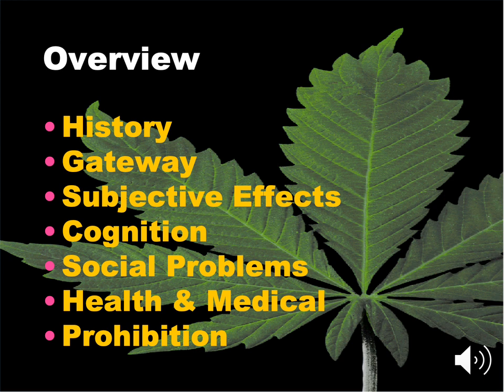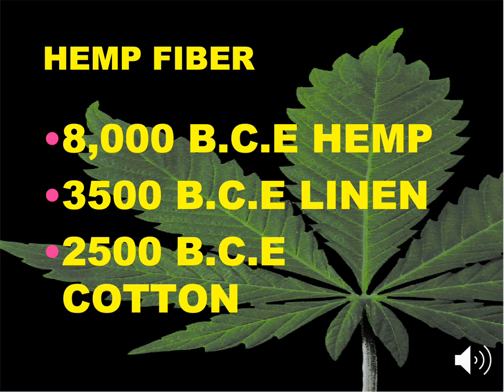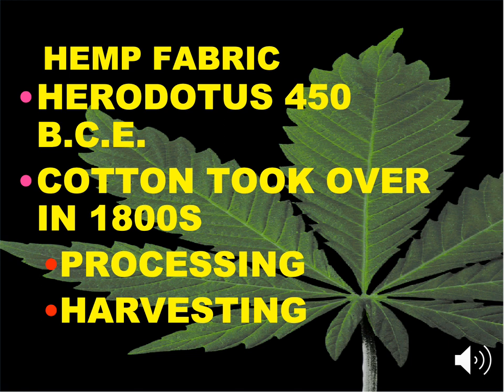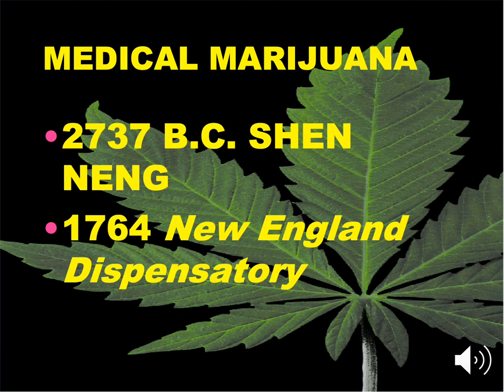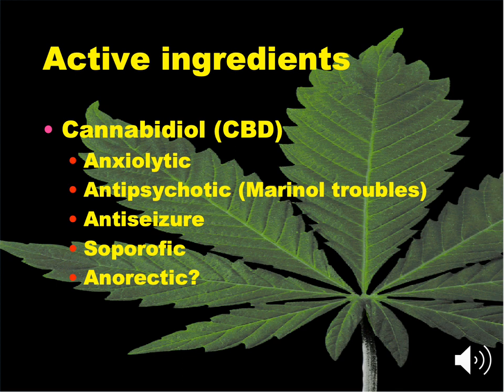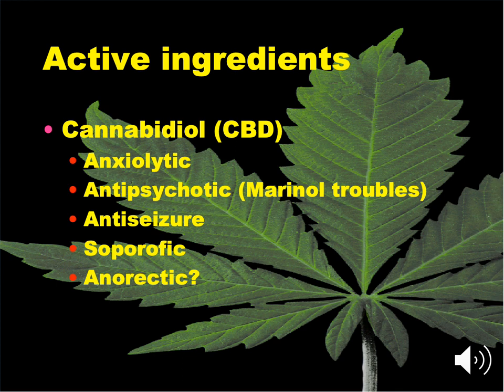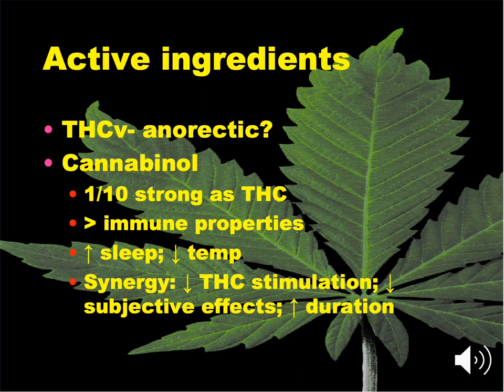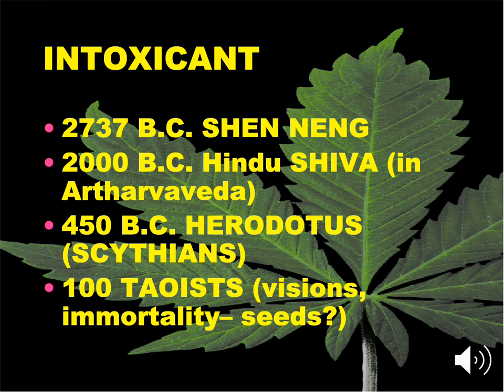cannabisreviewdrugclass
Sorry this ends with a thud. As you can tell from my voice, I've felt better. You'll get a good feel for what's important for the final. A couple of slides have entertaining pictures but you could simply listen while you're going about daily tasks and get a nice review. I can't guarantee that everything on the final exam is in here and I know for a fact that not everything in here will be on the final, but if you know this stuff, you'll be in good shape. Make sure to review the Kahoots (Drmitchearleywine). They made me NOT have subjective effects be a public Kahoot because it implied that smoking pot might make people happy, but all the rest will be easy to access if you make an account for yourself. Practice items on Blackboard are also a good use of your time. Thanks for a great semester.